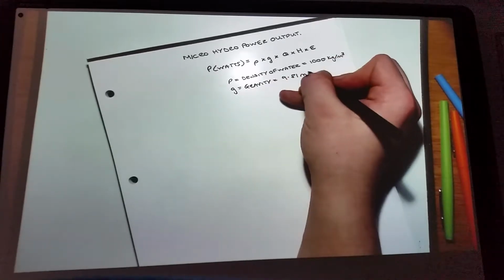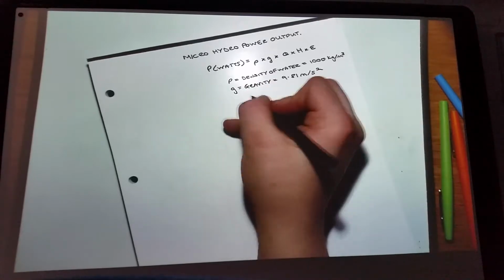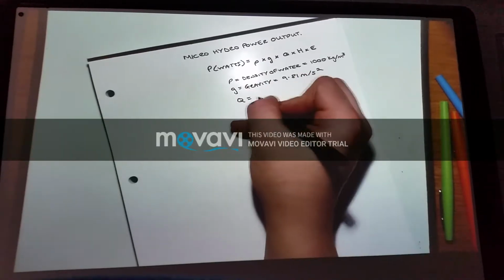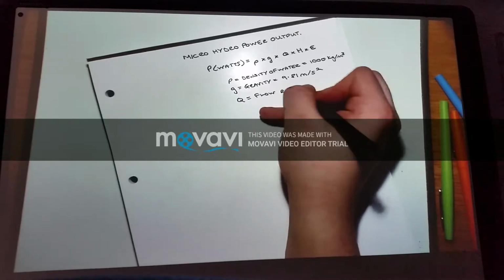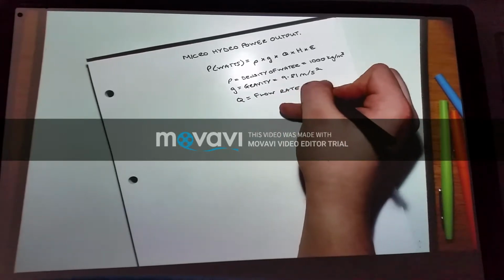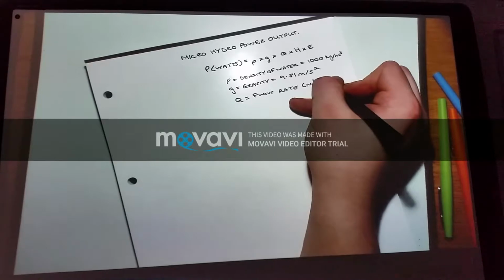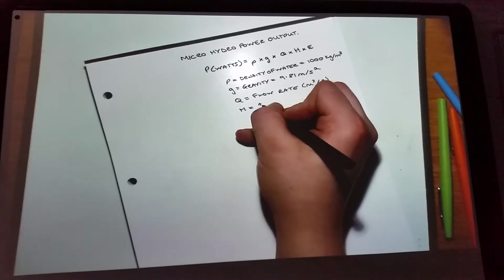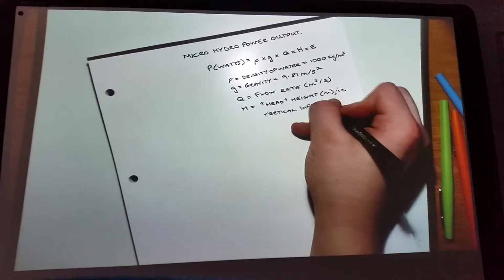Jacks a torie